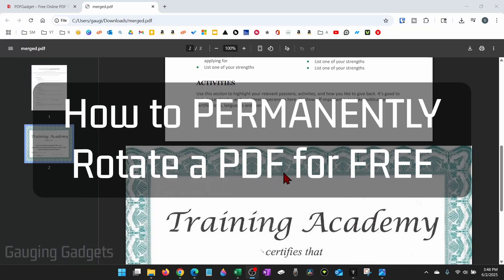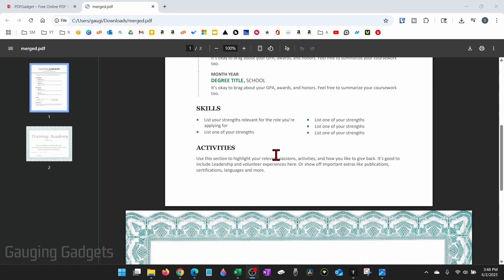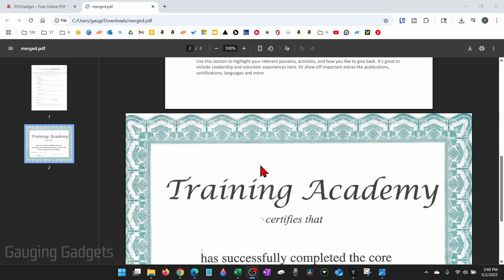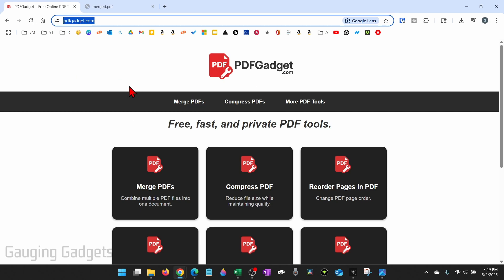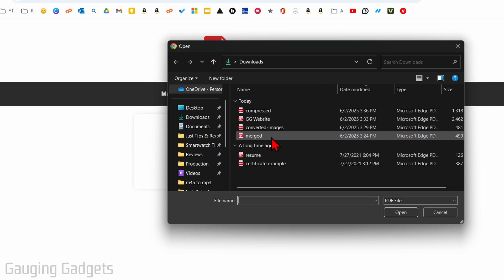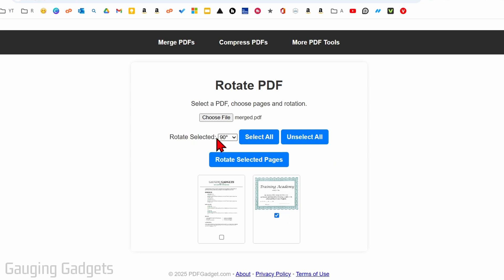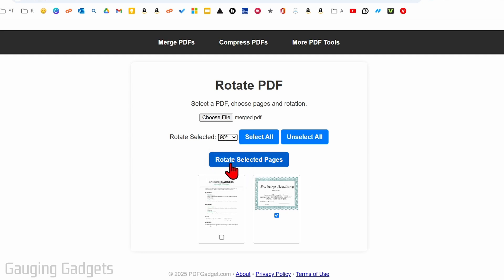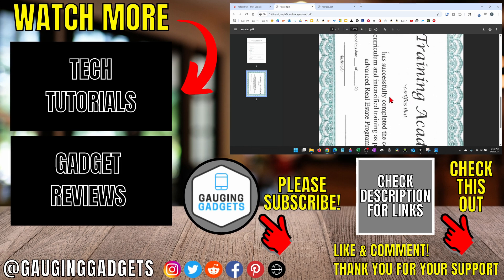How to Rotate a PDF Permanently - FREE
In this tutorial, I show you how to rotate a PDF file. This means you can permanently rotate a page or pages in a PDF file.  To rotate a PDF  we use a tool I built called PDFGadget. PDFGadget allows you to rotate PDFs for free without installing software like Acrobat or uploading files to servers because it all works in the browser on your PC, iPhone, Android, Chromebook, or Mac.